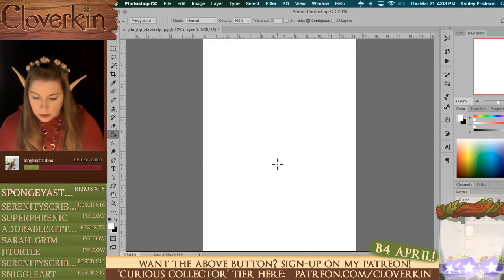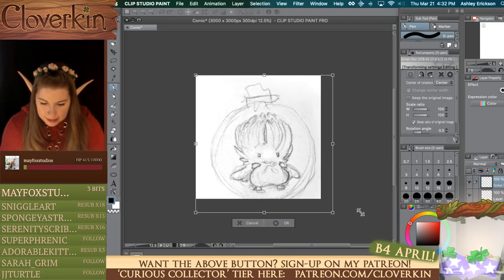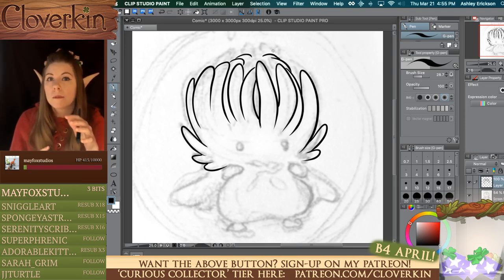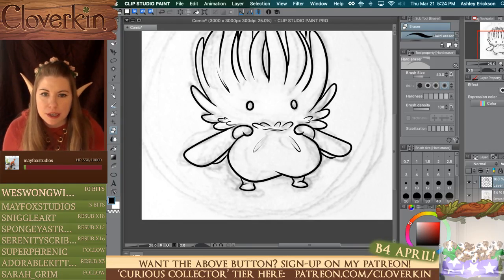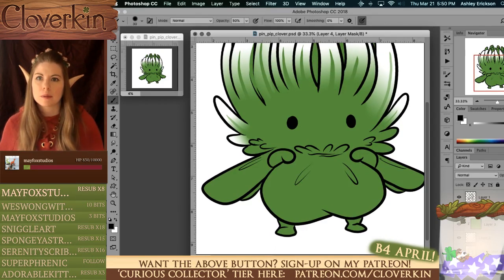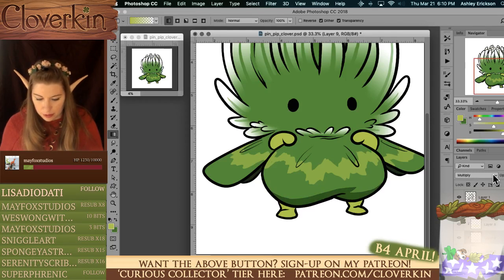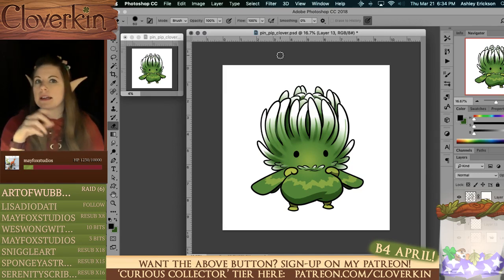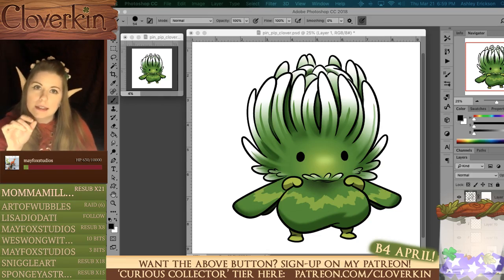Clover Pip Button Design